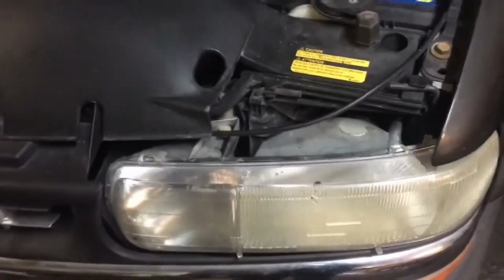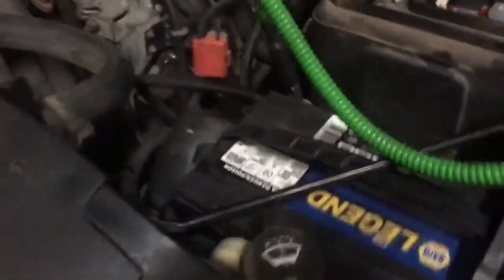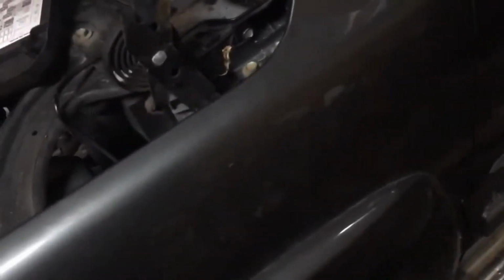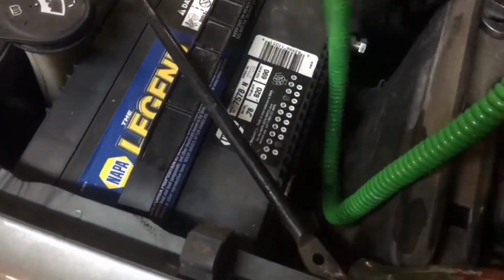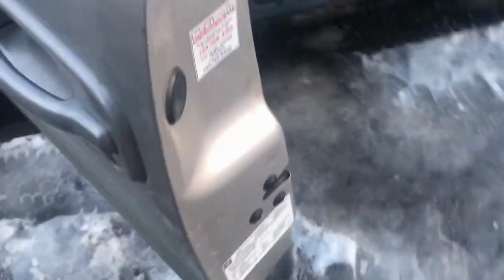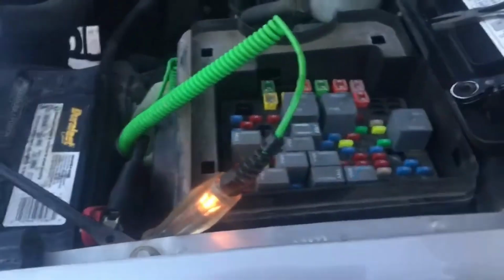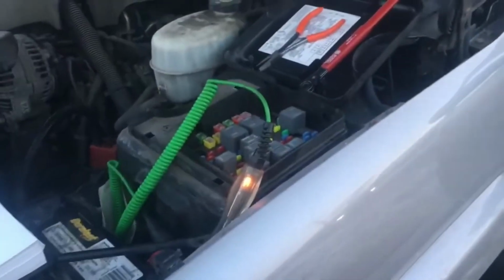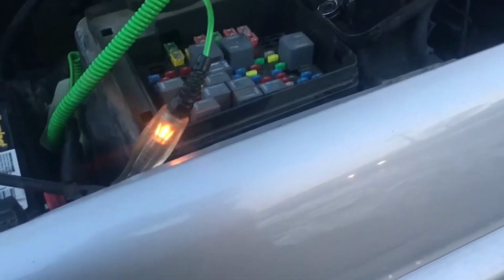Why is my battery dying? ￼how 2 find Battery Draw on any Battery From Ford 150 2 Honda Civic ANY 🚗🛻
"Why is your car battery constantly dying? In this video, I'll teach you how to find an
automotive battery draw using a simple and effective method—a tree analogy! @ Learn how to trace the
electrical system just like the branches of a tree to find parasitic drains quickly and easily. Whether you're a DIY enthusiast or a pro mechanic, this approach makes diagnosing electrical issues intuitive and and easy to follow

So if you wanna see how to trace the
electrical system just like the branches of a tree to find parasitic drains quickly and easily. Whether you're a DIY enthusiast or a pro mechanic, this approach makes diagnosing electrical issues intuitive and straightforward.

A guide on finding a battery draw in almost any battery! If you need to find a battery draw this should work for most any common vehicle on the road. This could also indicate that your battery is going bad. Which you can also find how to test in another video on my channel. Finding a battery draw becomes easy when you use my technique and you should be able to determine what's causing the battery draw by the end of the video.

The Clay Way nor makers, producers and installers will not responsible for ANY damage that happens to your Vehicle or if we are incorrect about any of my information contained in this or any of our videos ,any accidents that happen while you’re performing the procedures that We explain And you perform or anyone else perform. The Clay Way will not be liable in Way shape or Form. By viewing content you are agreeing to these terms.

This video is property of the Clay way Channel and root 66 productions. No portions of the video can be copied and re-distributed in any shape or form without written approval from root 66 and or the Clay way Channel!

Products that I use quite often.
PB blaster penetrating oil
Lisle tools
Snap-on tools
Matco Tool‘s
Dorman Products